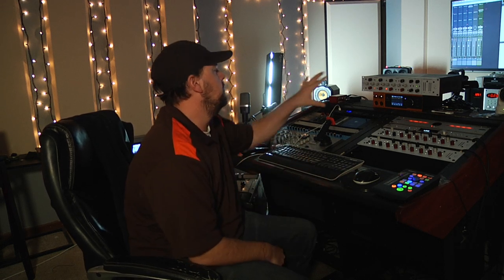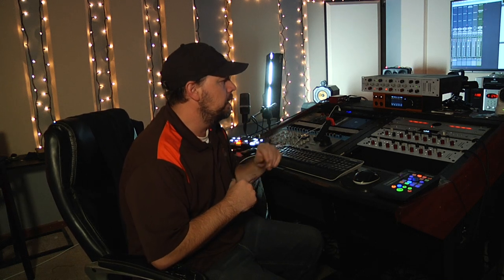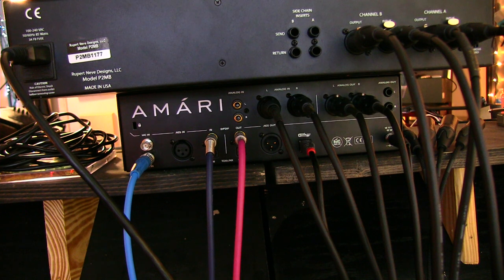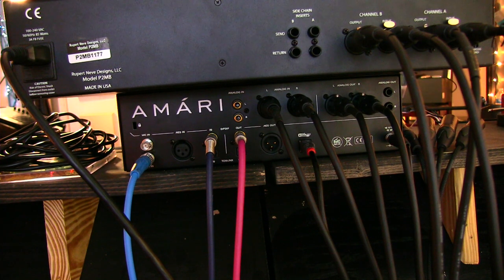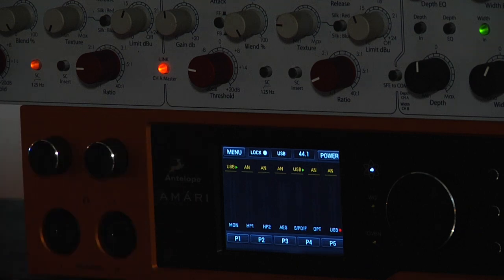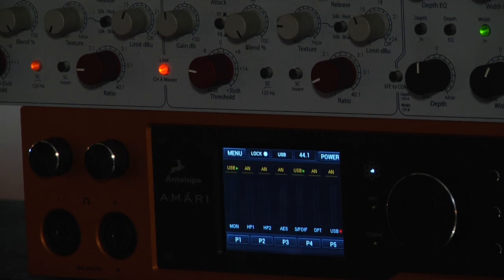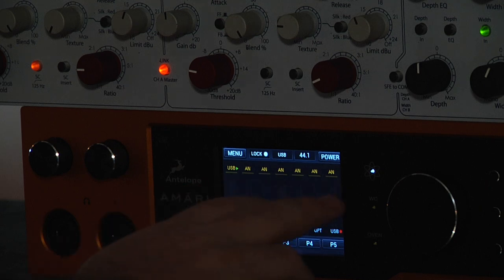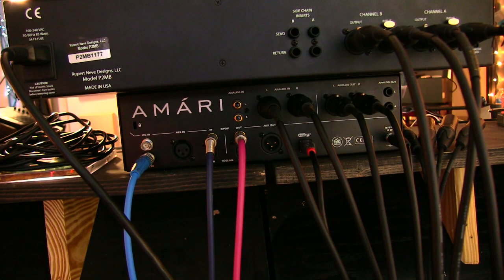Antelope Amari Review how to Use Hardware with it!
This video is a quick walk through on using hardware with the Antelope Amari.  Or any two channel convertor.